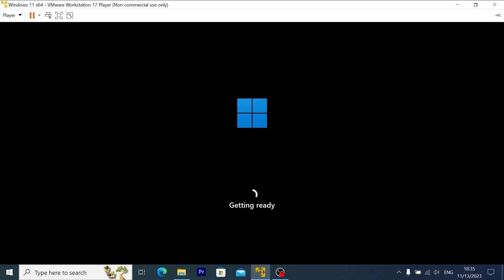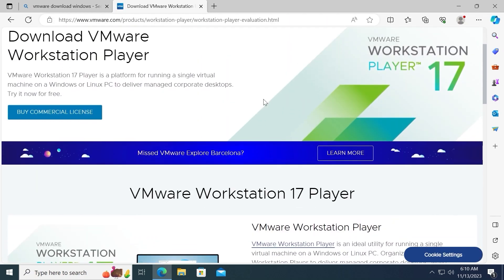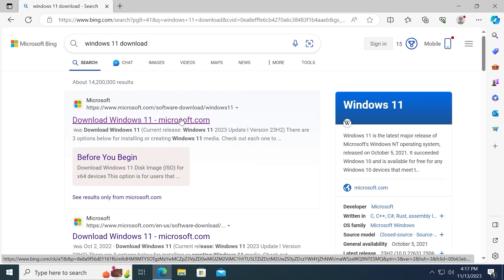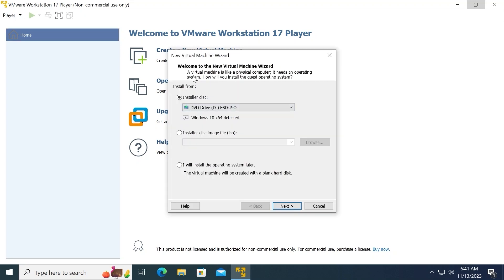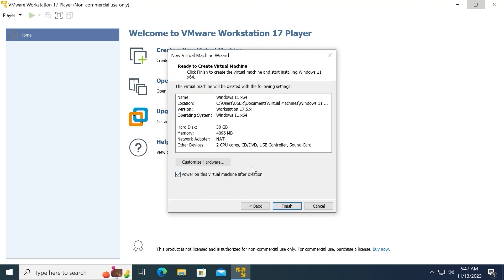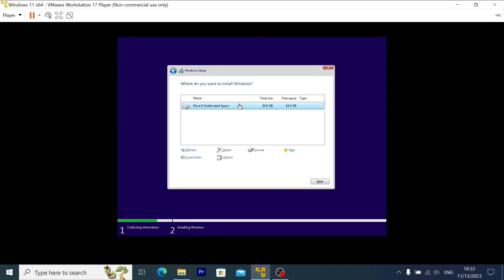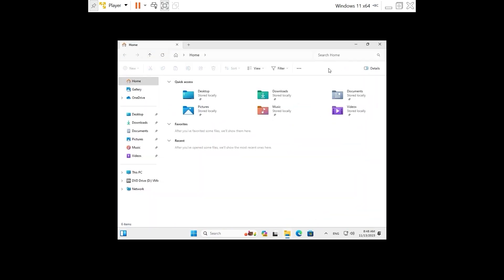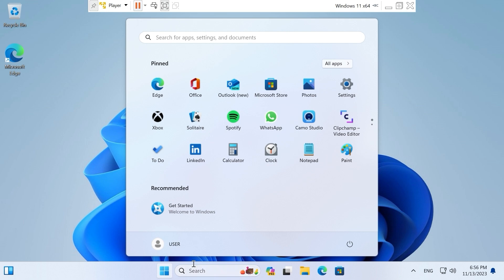How to run Windows 11 23H2 in Virtual Machine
Today I will show you how to run Windows 11 23H2 in Virtual Machine (VMware).

00:00 Windows 11 23H2 in VM
01:03 How to download VMware
02:06 Installing virtual machine
02:59 How to Download Windows 11 23H2 ISO
04:25 How to run Windows 11 23H2 in VMware
07:43 Launch virtual machine with Win11
08:23 How to bypass a Microsoft account
09:02 How to make VMware full screen?
10:39 Checking the version of the Windows